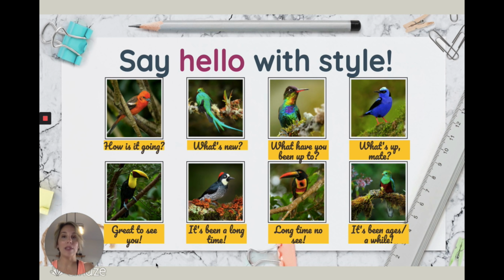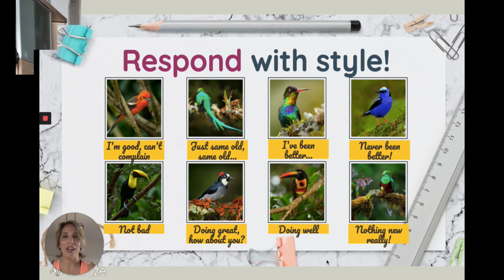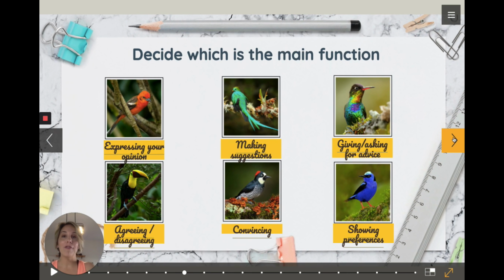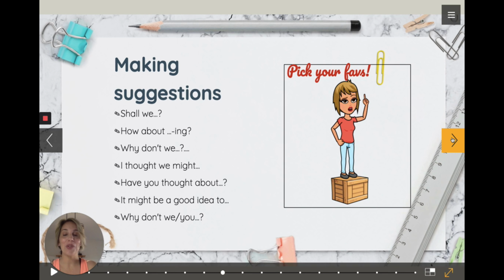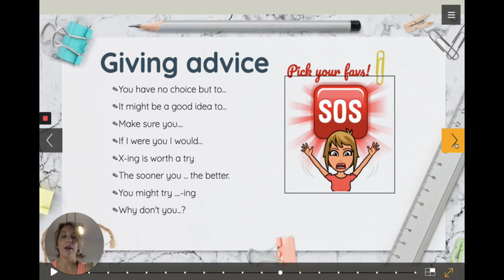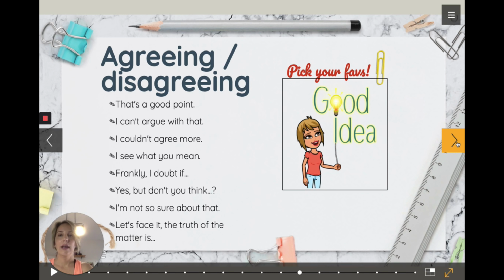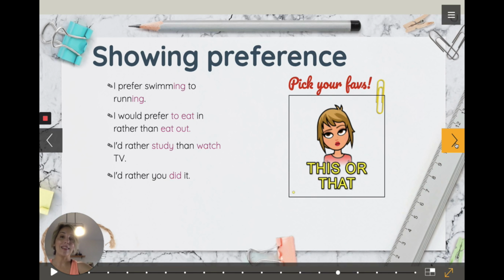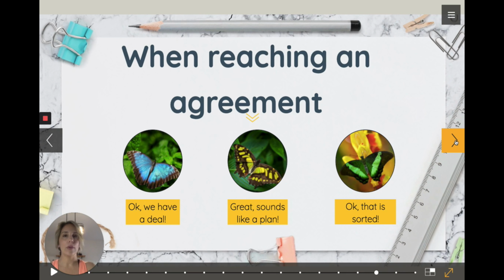Tips for your EOI SPEAKING exam - DIALOGUE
In this video I tell you some tips and tricks for your English speaking exam, but this time for the 2nd part of the test which is  the dialogue or interaction.

Learn how to start your conversation, what to say depending on what type of interaction it is and how to finish it properly.